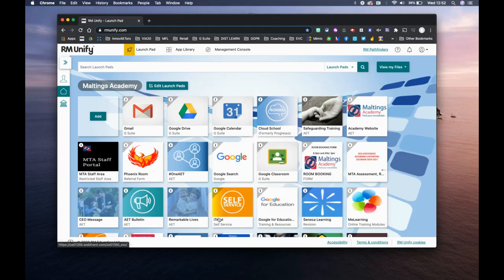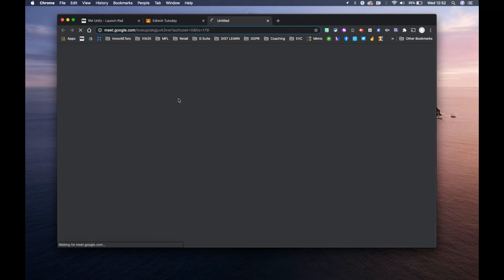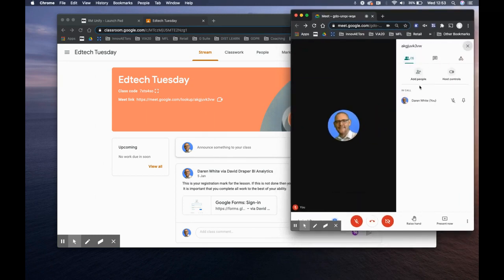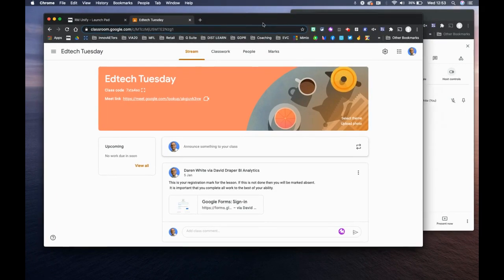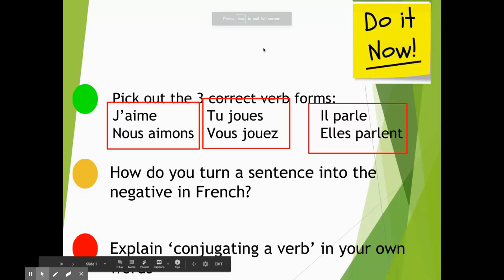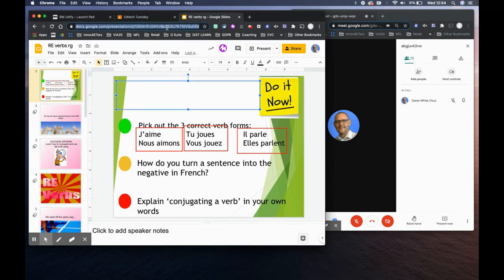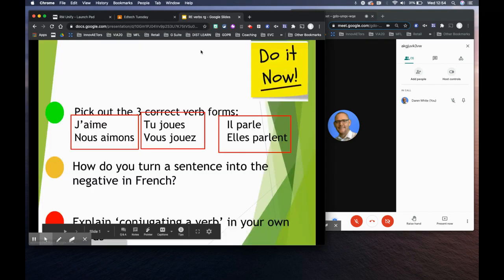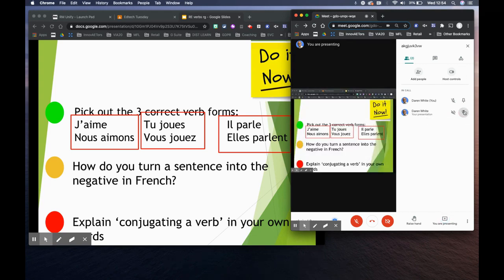Chat & Meet on one Screen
Here's how to present on screen in a Google Meet whilst still being able to see the chat/people/activities tab.